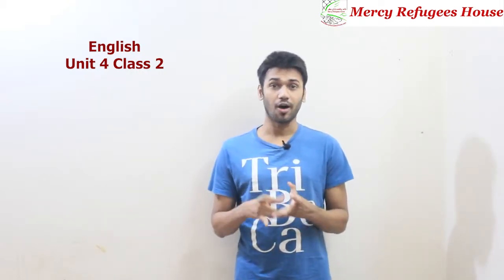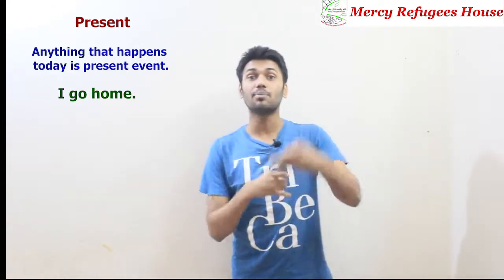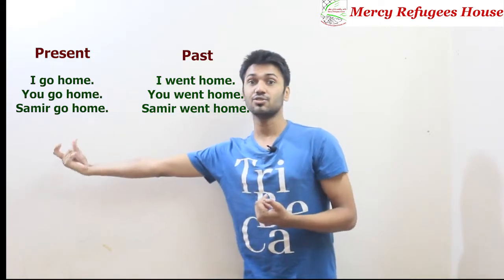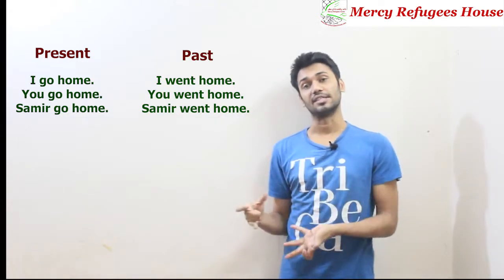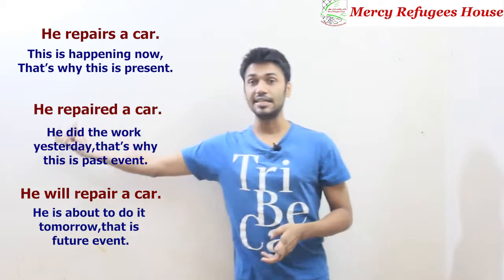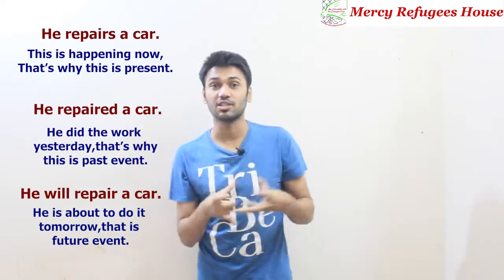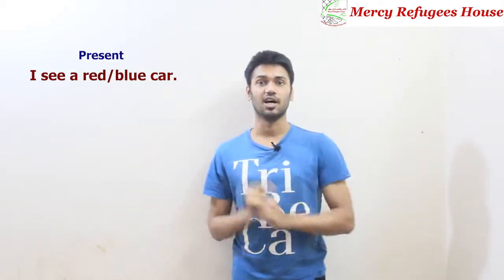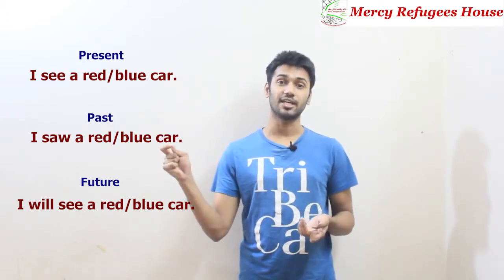English Class for Grade Two | Unit 4 Class 2